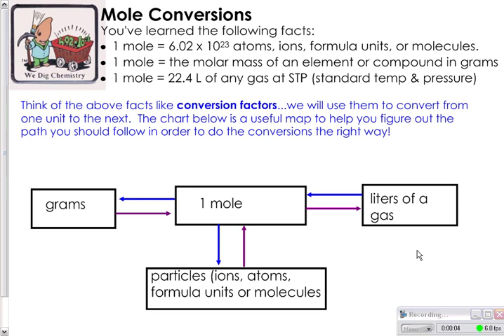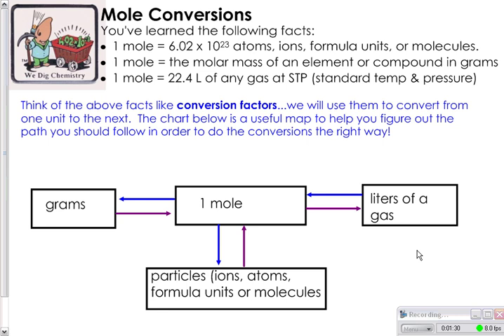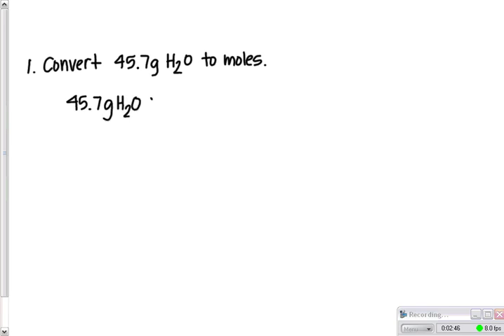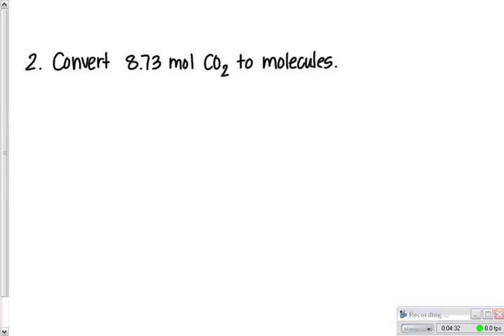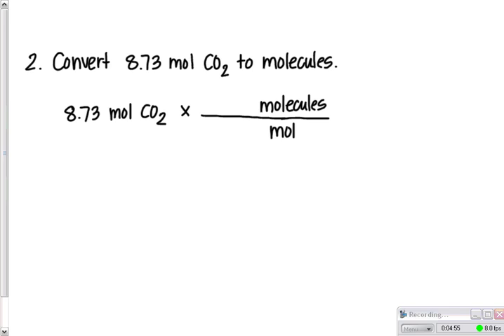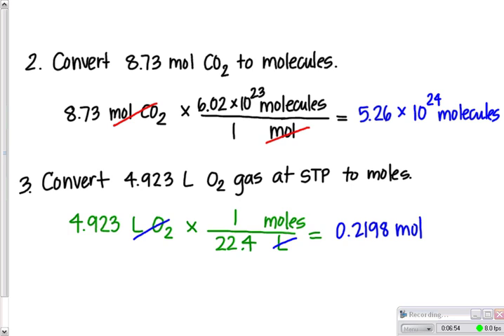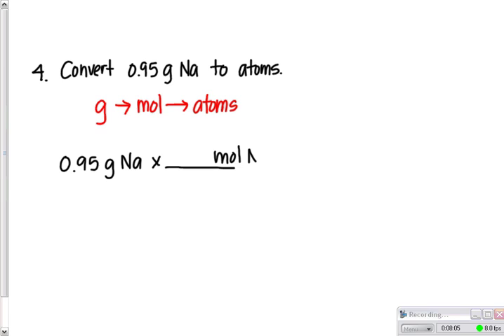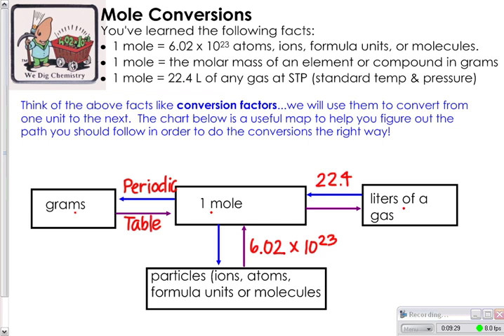Mole Conversion Problems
This video shows you how to convert from grams to moles, moles to molecules and other basic stoichiometric conversions.